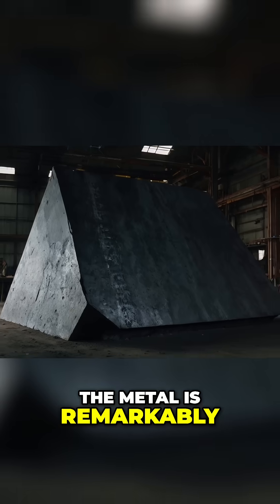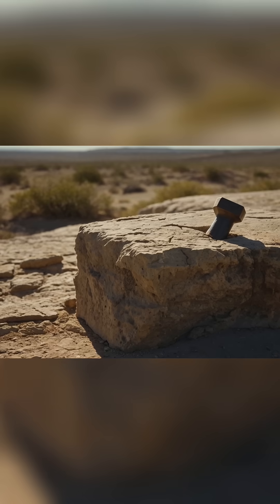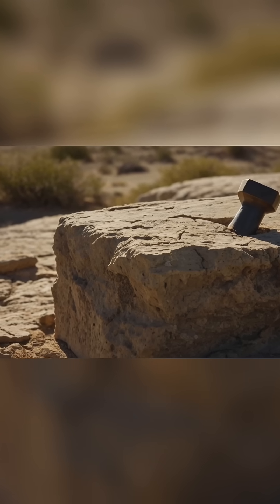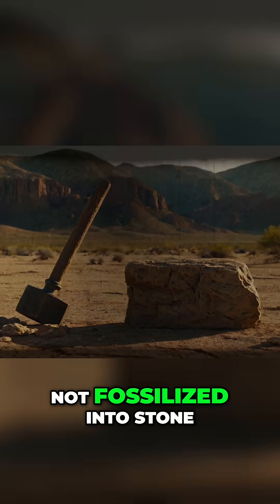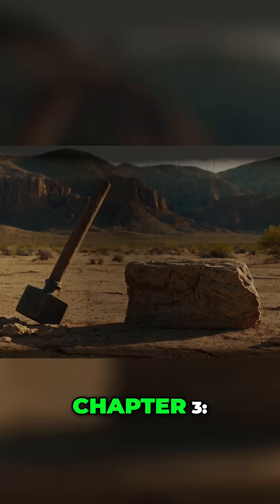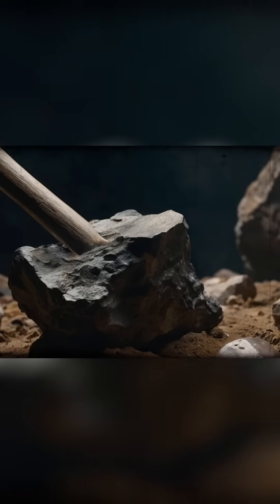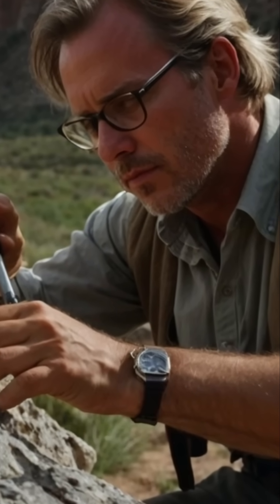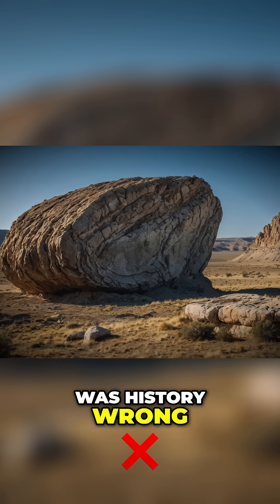Ancient Hammer Found in Rock?! The Shocking Truth!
Uncover the secrets of a remarkably pure iron hammer, resisting rust despite its age. Is it an out-of-place artifact from a time before humans? Join us as we explore this desert metal object and its timeline discrepancy, questioning history itself!